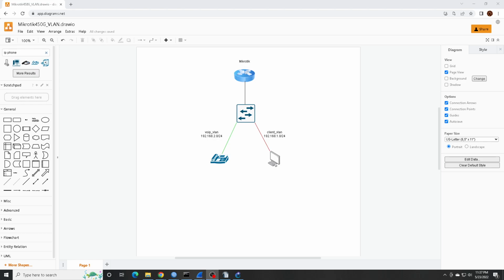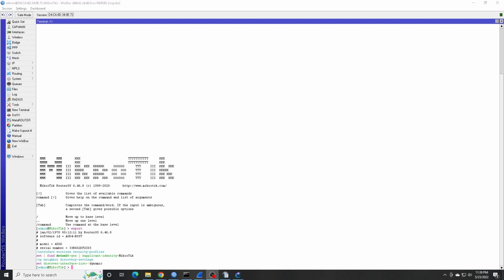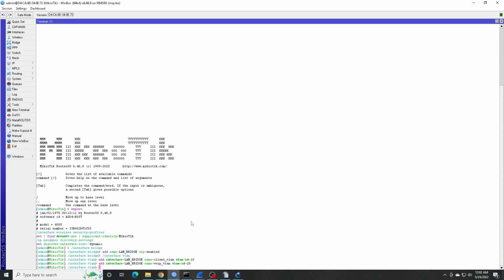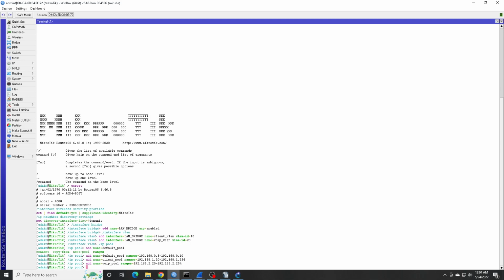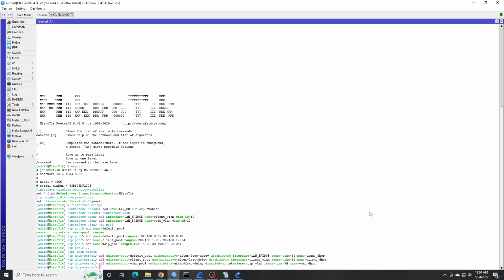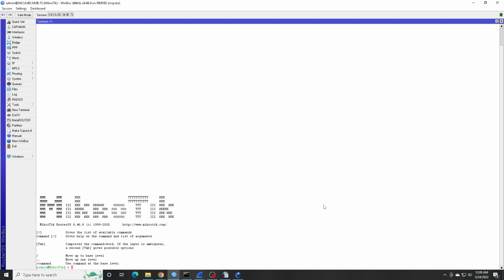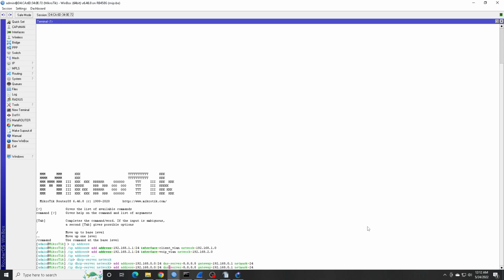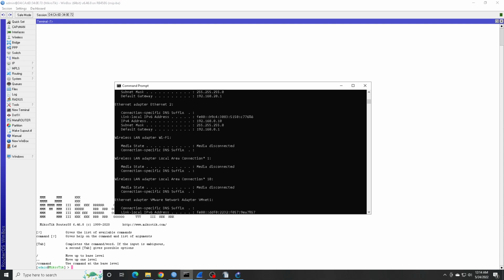Mikrotik VLAN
Video demonstrates basic VLAN configuration on Mikrotik 450G using bridge, VLAN, and DHCP.